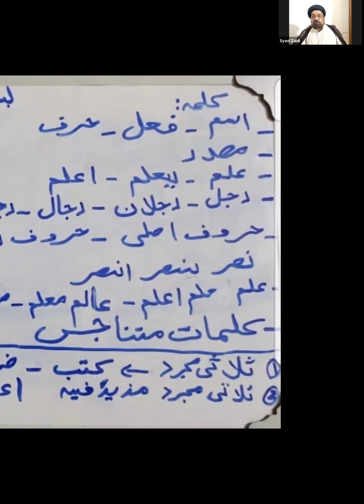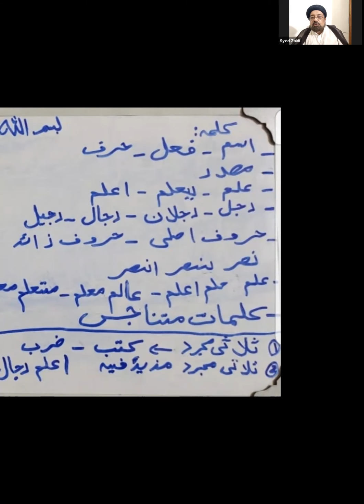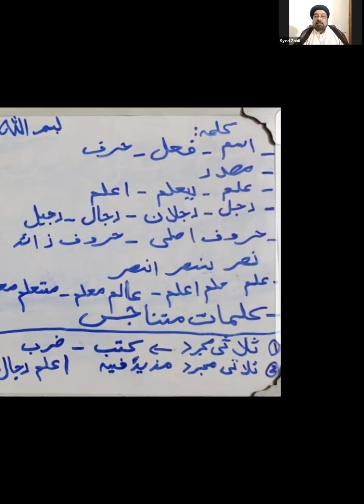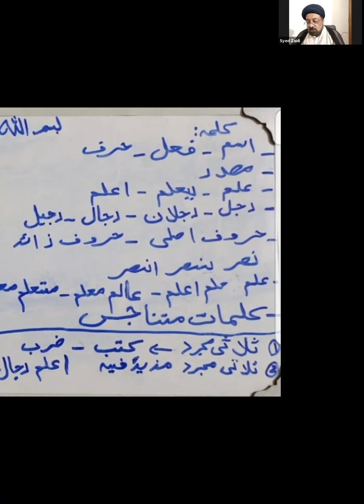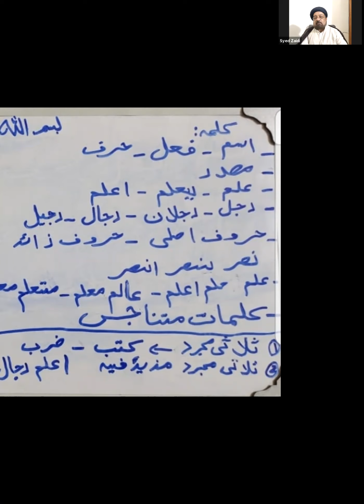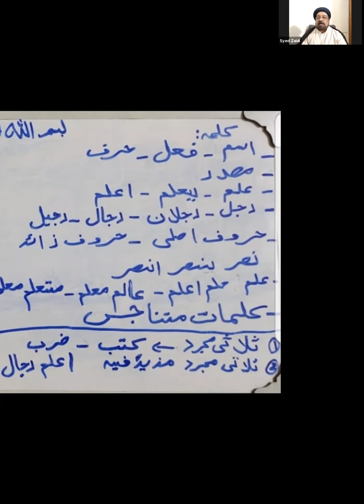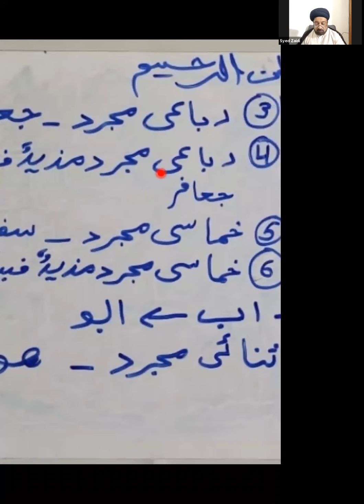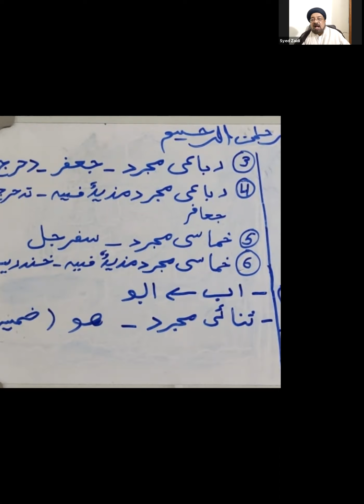Lecture 2 on Ilm ul Sarf by Allama Syed Raza Hussain Zaidi